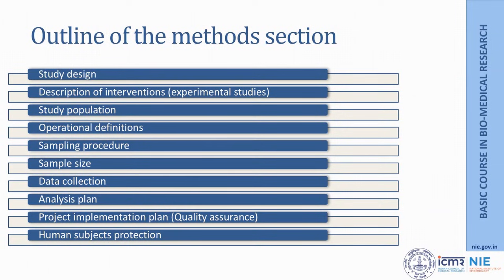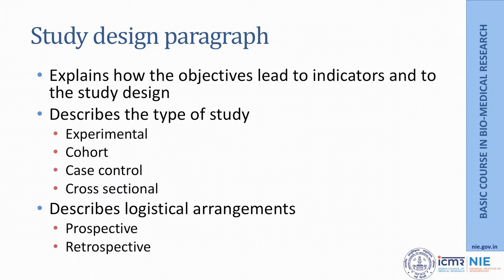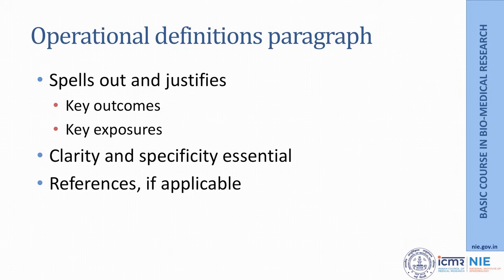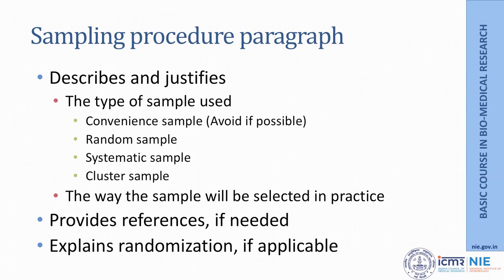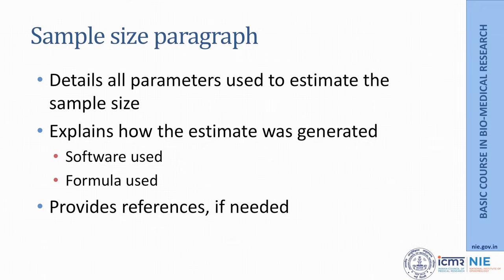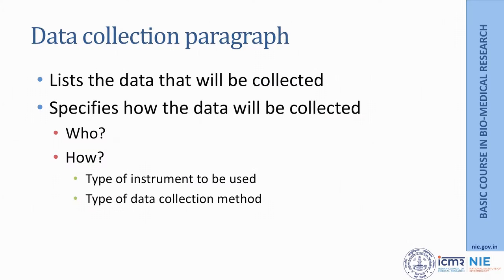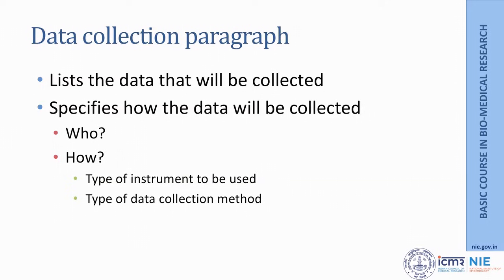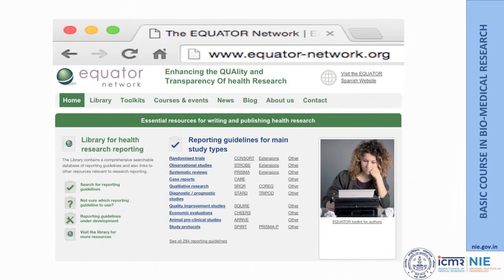22 Elements of a protocol for research studies